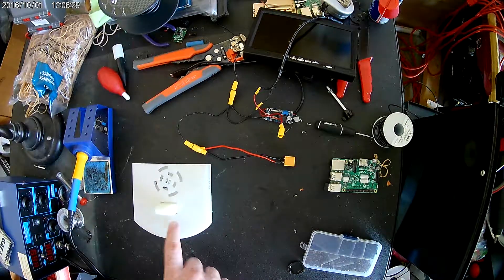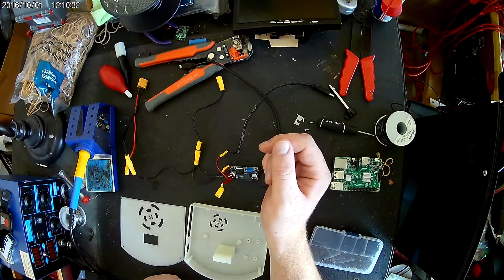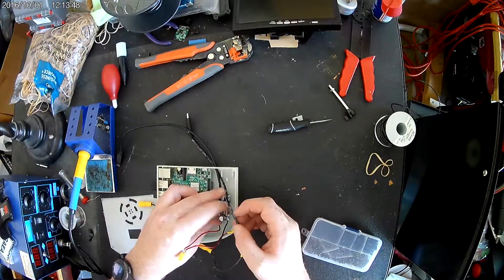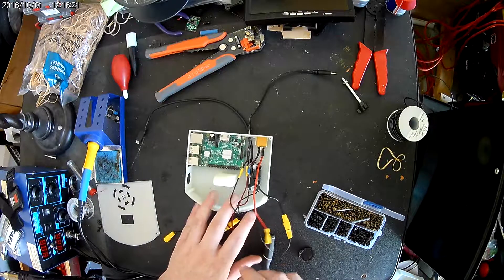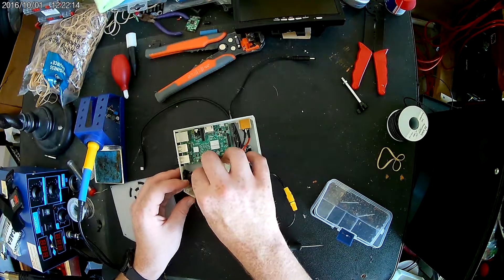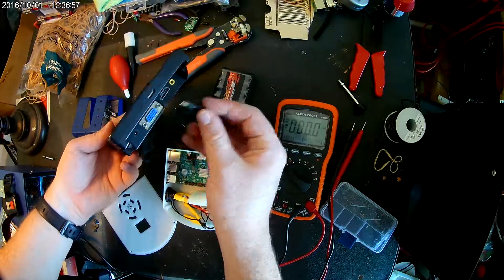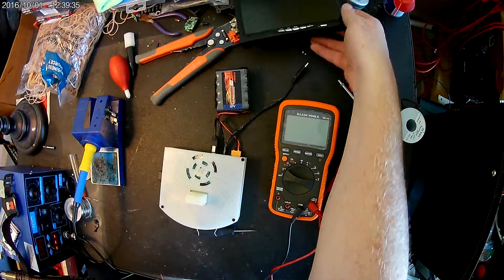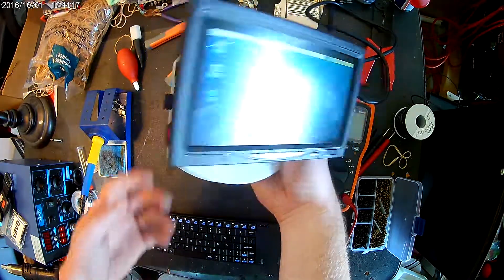DIY RaspTop 2.0 Build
This is an updated version of my Raspberry PI Desktop (RaspTop). I made a smaller version that used less plastic and cut the print time in half. In this video, I undergo the step by step process of putting the RaspTop together. I made two different models one with the monitor mount and one without. I use Kali Linux as my software for the Raspberry PI

Parts:
Raspberry PI 3